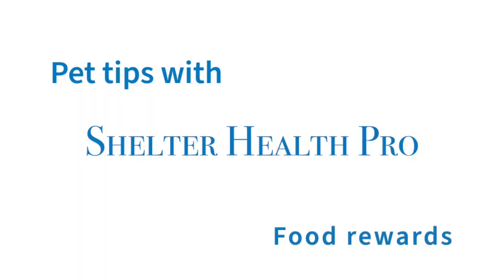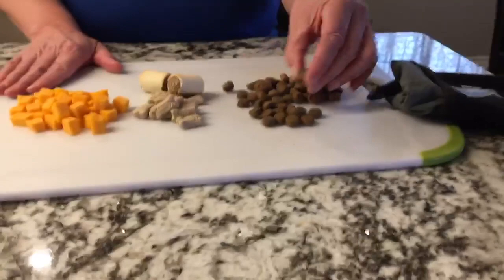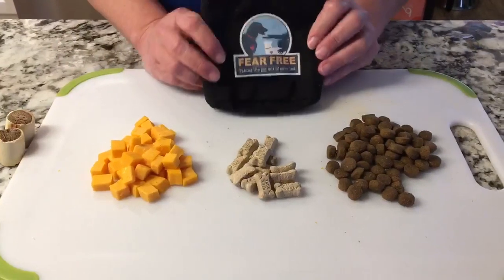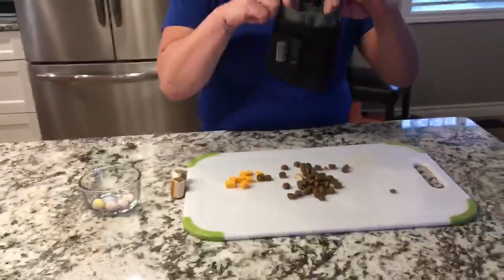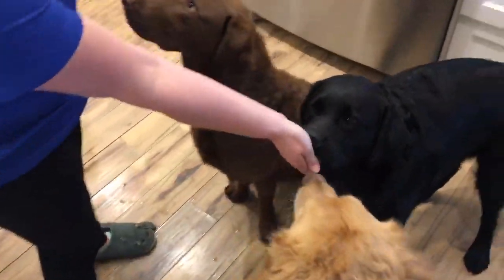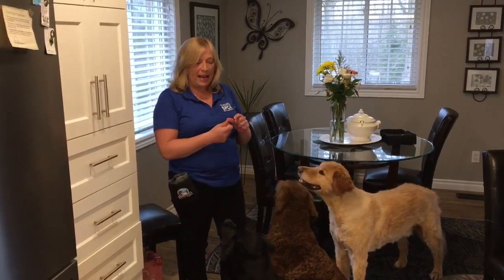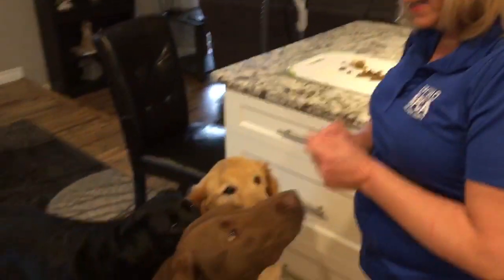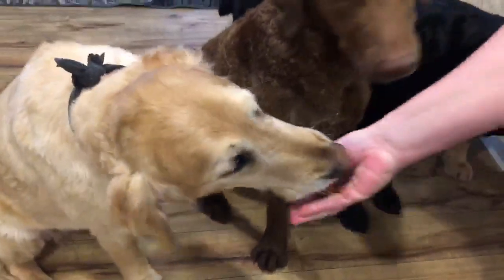Training tip of the week: Food Rewards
This week on Pet Tips with Shelter Health Pro, Jennifer Toof shares all about food rewards - a key ingredient to make your dog training effective.

Check it out and try this with your pets!

to find more behavioural and environmental tips for your pet.